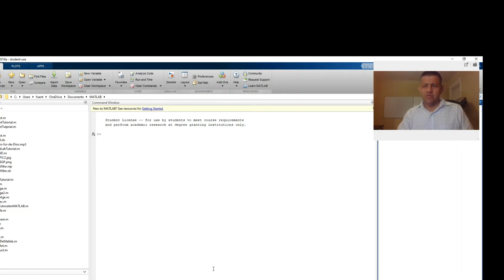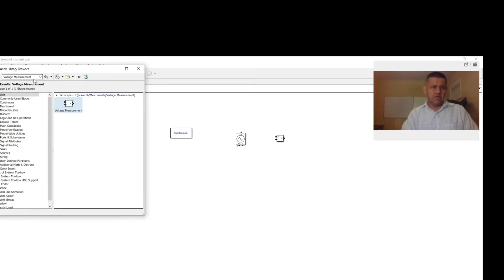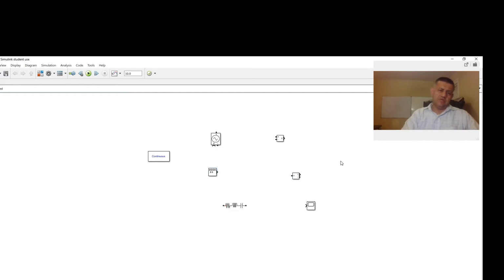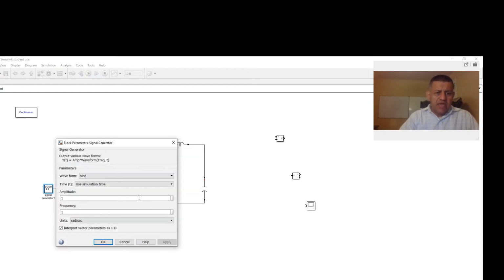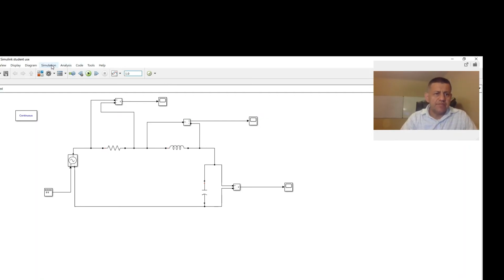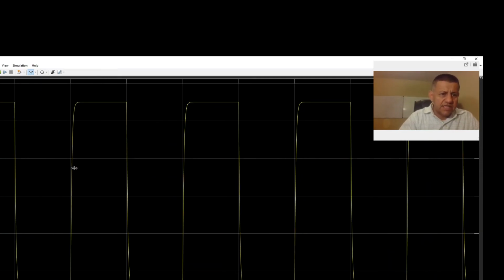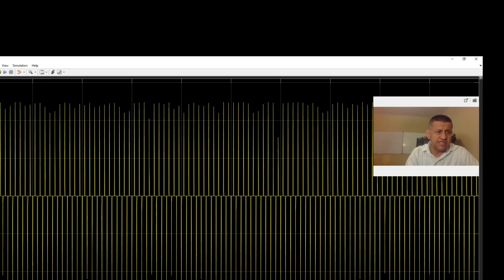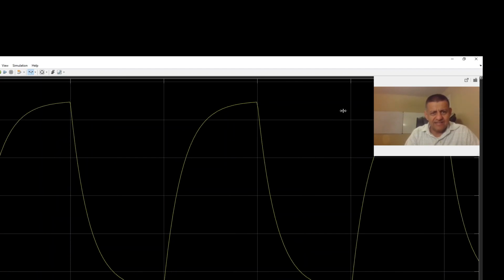Circuit in MATLAB Simulink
The purpose of this video is to show how to use MATLAB Simulink to analyze Circuits